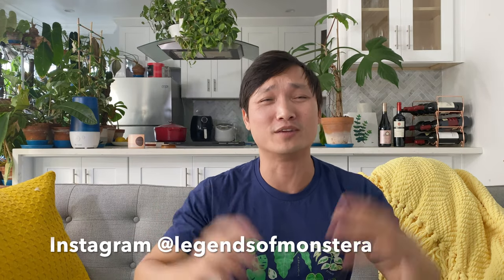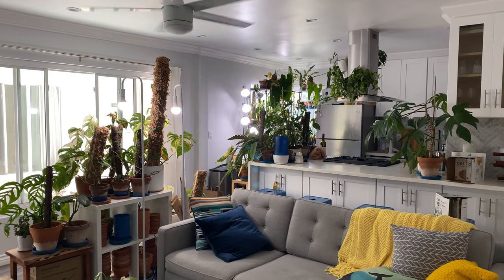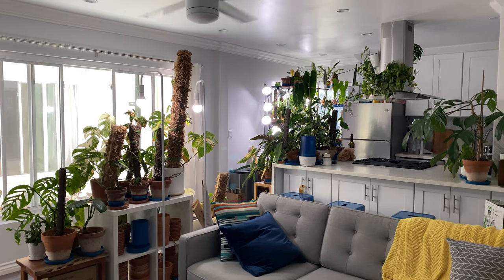Plant Care in Winter: What Needs to Change & Why | Indoor Houseplants Tips for Cold Weather | Ep 116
LegendsofMonstera plant tshirts:
1. Node Mode
2. Plant Leaves
3. Plant Leaves Hoodie(!)
4. Plant Mom/Woman
5. Plant Dad/Man
6. Plant Dog
7. Plant Cat

Humidifiers:

1. [$$] Elechomes large top filling
2. [$$] LEVOIT large top filling
3. [$$] LEVOIT large bottom filling
4. [$] Homasy medium top filling

Pest control:

1. [$] Monterey LG6150 Insect Spray, 16 Ounce
2. [$$] General Hydroponics GH2045 AzaMax, 4 Ounce
3. [$$] Floramite Miticide / Spidercide (specifically for spider mites), 8 Ounce
4. [$] Spectracide 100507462 Immunox Multi Purpose Fungicide Spray Concentrate, 16 fl oz

Lighting:
1. [$$$] Small luxury hanging grow light by Soltech Solutions
2. [$$] Large grow light fixture by Sun Blaze
3. [$$] LED grow light bulb by Haus/Easy Bright
4. [$] 6500k 1400 lumen LED light bulbs
5. [$] Minimalist white floor lamp

Soil components:
1. [$] Hoffman horticultural perlite 18 quarts
2. [$$] Premium grade horticultural perlite
3. [$] Large coarse premium horticultural perlite
4. [$] Organic coarse horticultural perlight
5. [$] Super Moss organic sphagnum moss
6. [$] Super Moss organic bark

Support:
1. Mosser Lee ML1010H Totem Pole Plant Support, 24"
2. MUDNRRY 328ft (100m) Twist Ties，Green Coated Garden Plant Ties with Cutter for Gardening and Office Organization, Home
3. VELCRO Brand 91384 ONE-WRAP Supports for Effective Growing | Strong Gardening Grips are Reusable and Adjustable Gentle Plant Ties, 45 ft x 1/2 in in, Green

4. Luster Leaf 858 Rapiclip Soft Wire Tie Light Duty, 32', Green